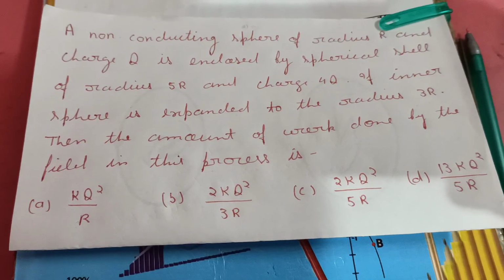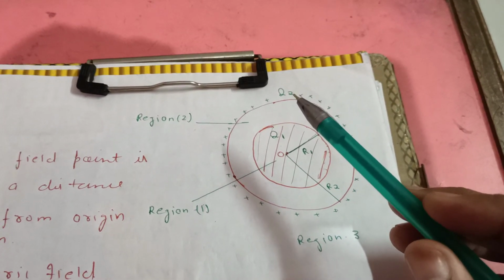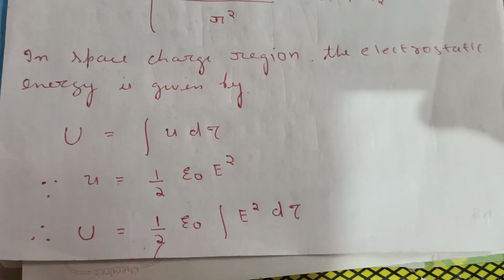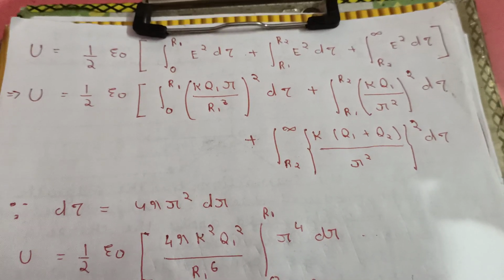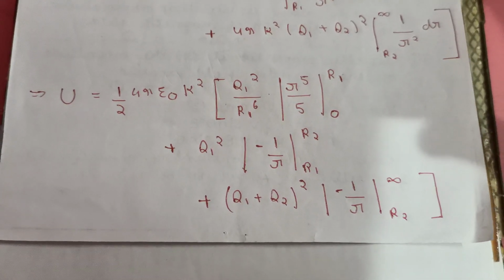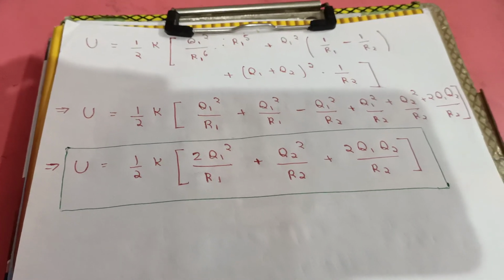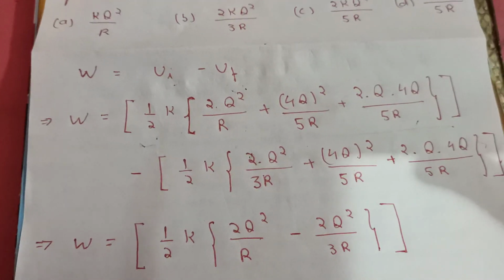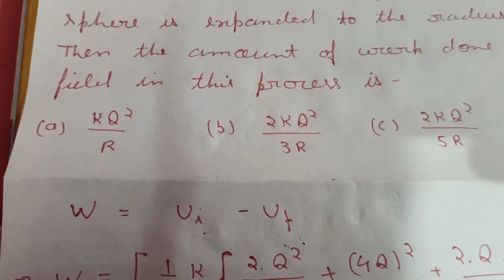Electrostatic potential energy of a space charge region.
A non conducting sphere of radius R and charge Q is enclosed by  spherical shell of radius 5R and charge 4Q. If inner sphere is expanded to the radius 3R then calculate the amount of work done by the field in this process.